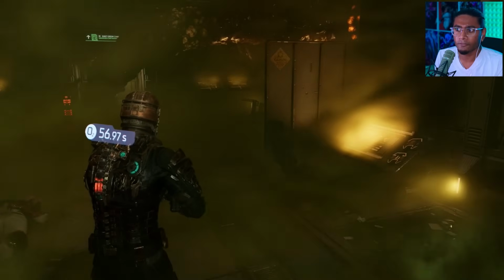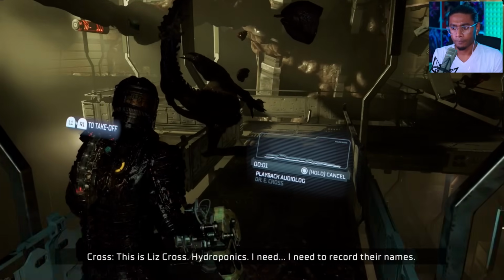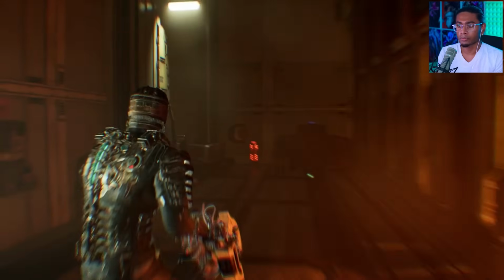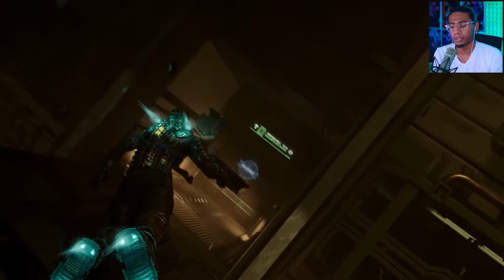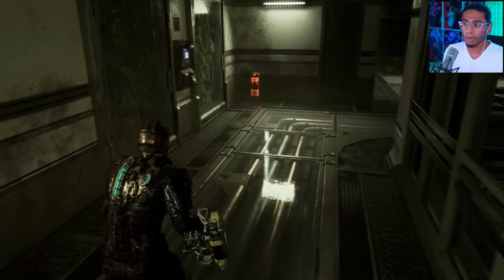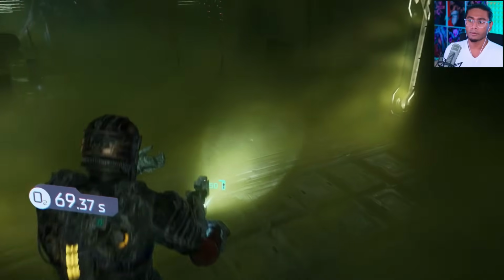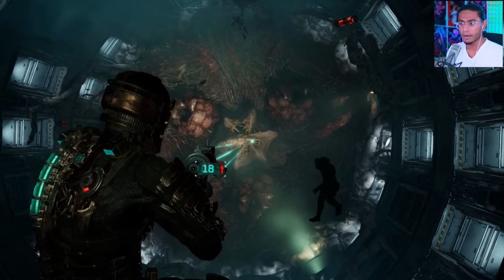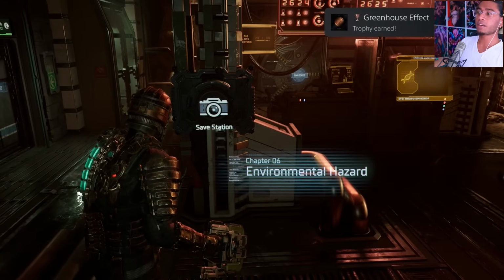THEY'RE CREEPING NOW | Dead Space #10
NOW we're starting the marathon to the end! NO MORE SCREAMS from me anymore my dudes watch the poker face

Game is called Dead Space by EA Redwood Shores / Electronic Arts!